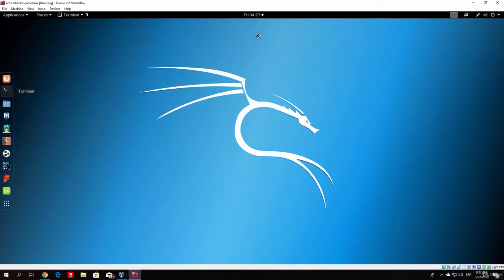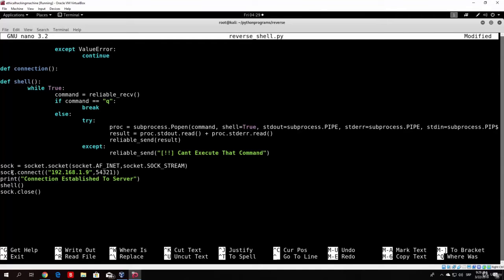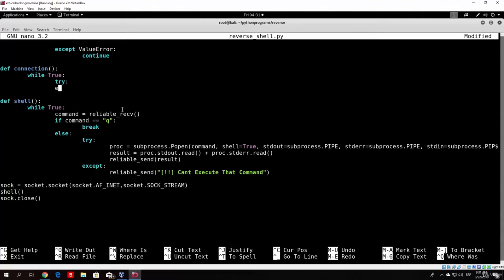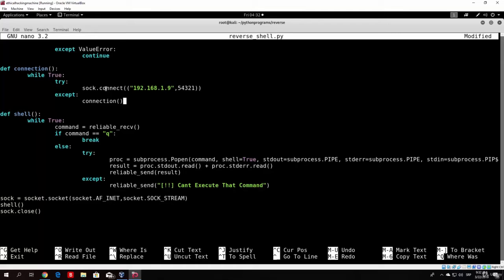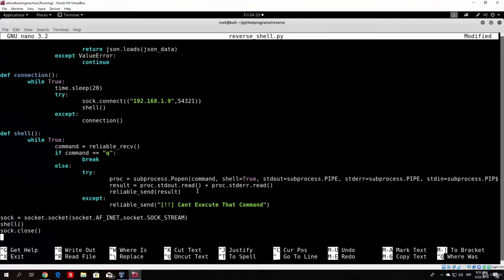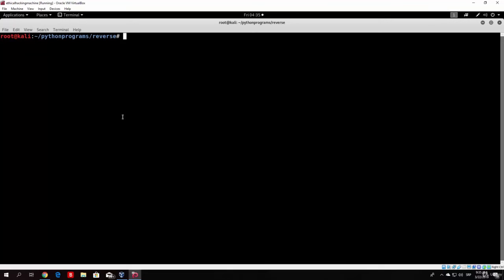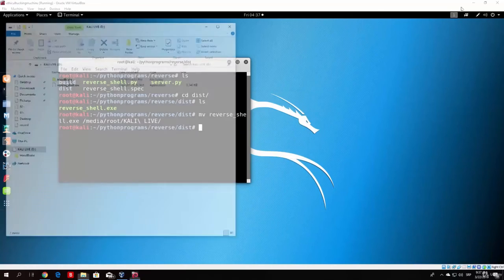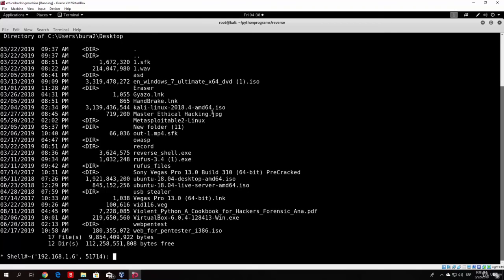9 Trying to connect every 20 seconds